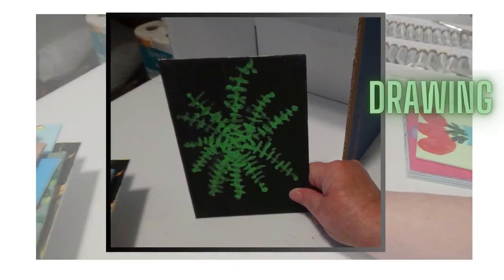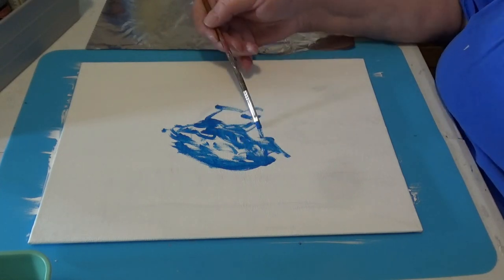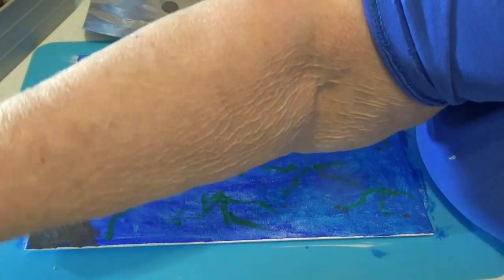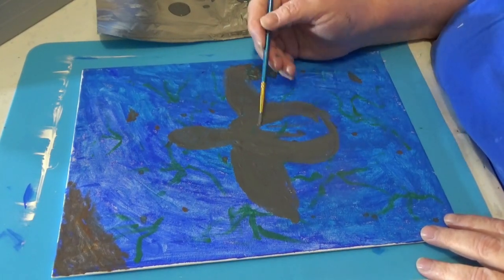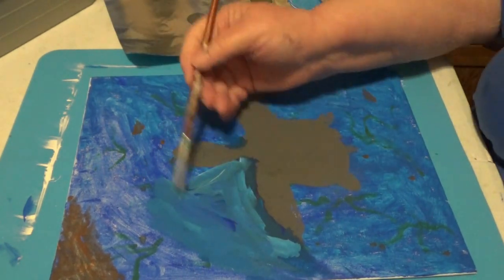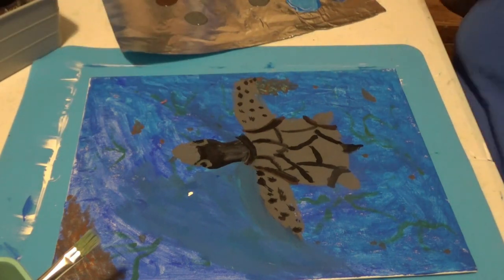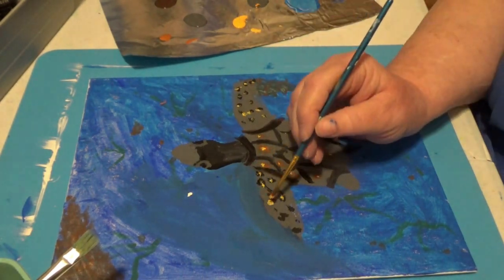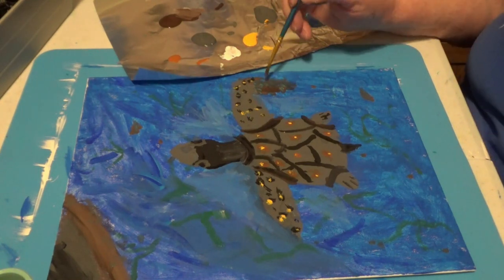Caribbean Sea Turtle | Shaking Hands Arts with Fralins and Friends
The above site is a shop that will make it easier to view works for sale. You will find a link to my Facebook Meta Business page to make your purchase. Thank you.

Fralins and Friends

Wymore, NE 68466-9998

Books available at most major book stores G. K. Fralin

Fralins and Friends
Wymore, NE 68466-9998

Caribbean Sea Turtle | Shaking Hands Arts with Fralins and Friends turtle seaturtles painting drawing paintingartgallery sculpting @MrBeast